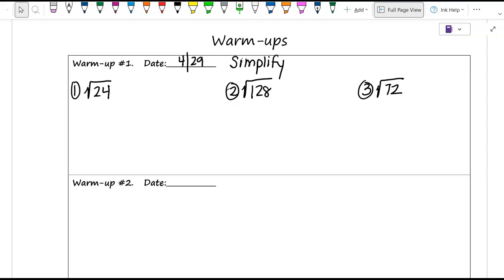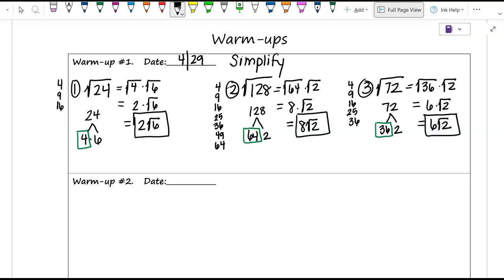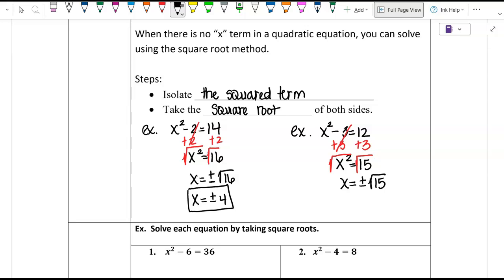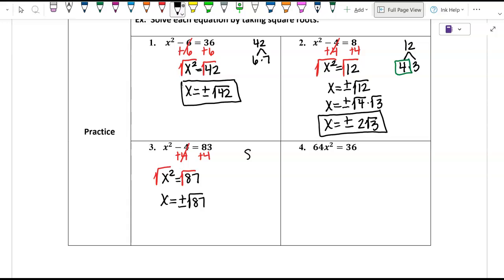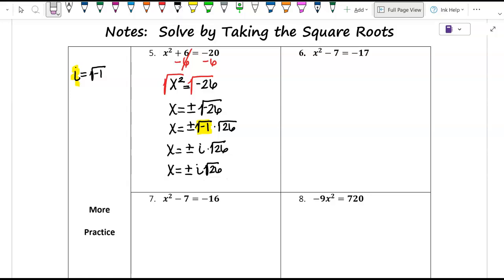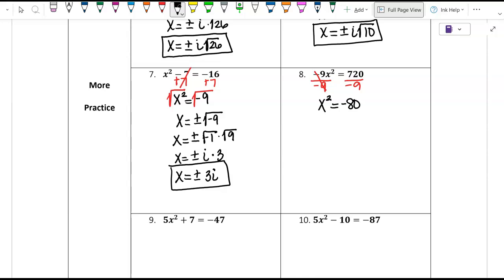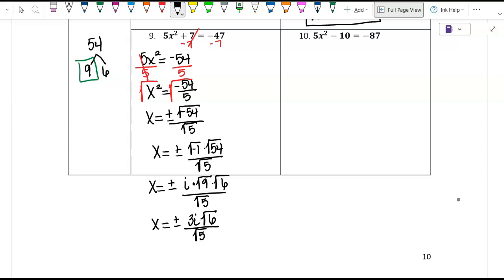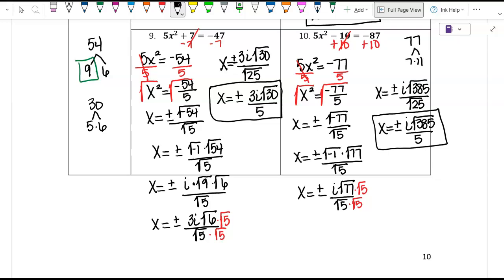M2 Reviewing Quadratics: Solve by Taking the Square Root (2024-2025)